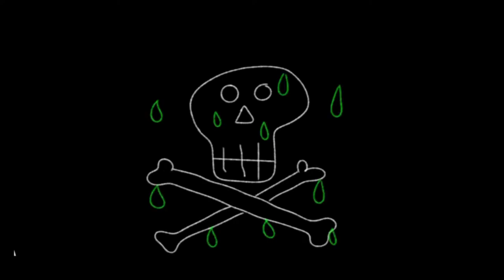Why can't you drink Roundup?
Should landholders be worries about Glyphosate (Round-Up)? Well it depends on how you use it...